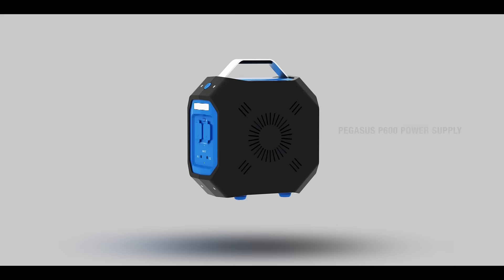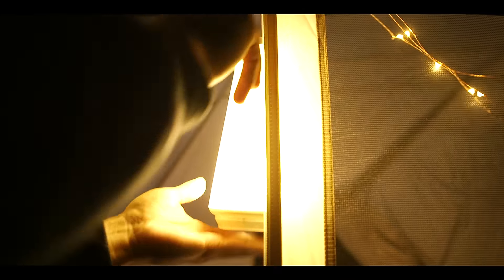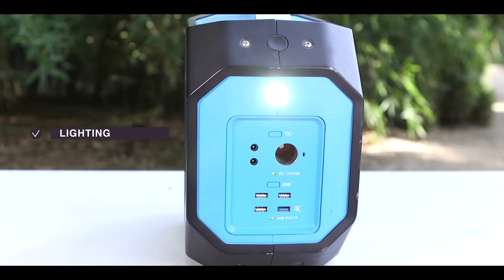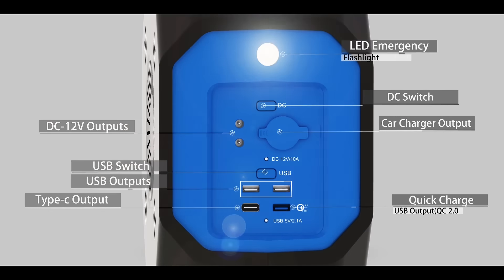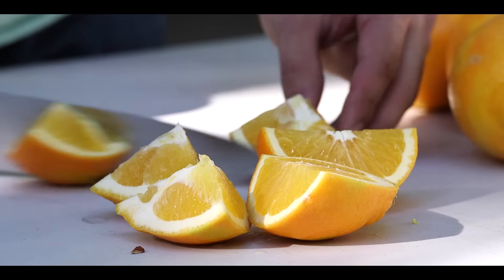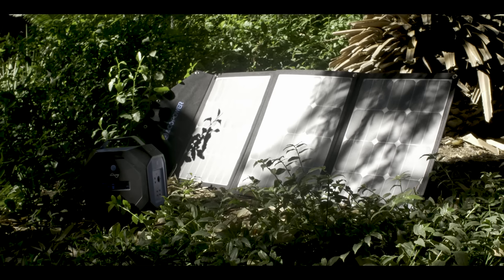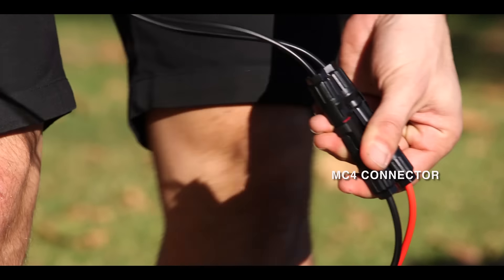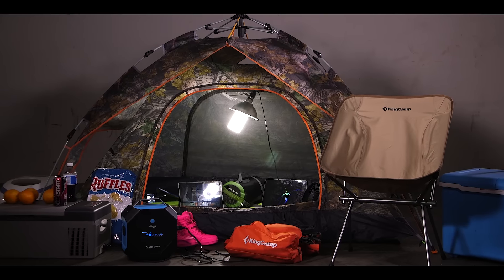Powerful Outdoor Solar Generator: The ACO Power PEGASUS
Small but powerful. With a 595Wh power output, this solar generator is the best choice for all your outdoor activities and emergency backup. Never miss a moment - BE productive anytime, anywhere.

Features 9 outputs: Two AC outlets rated at 300 Watts; Two regular USB outputs with one quick charge and one type C and two DC Outputs and Car Port
Fully charge your phone over 80 times,  laptop over 10 times, powers a lamp for over 145 hours and an electric razor for over 300 hours
Flashlight added with SOS function that serves as an emergency power solution for areas prone to natural disasters or emergencies